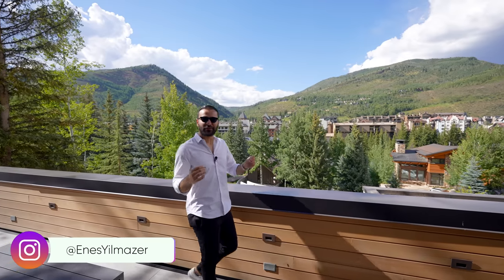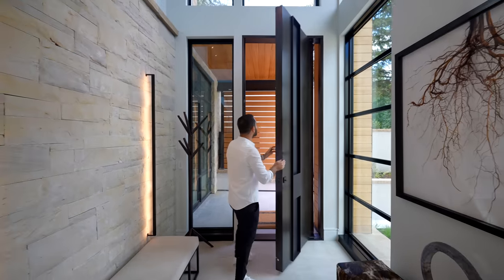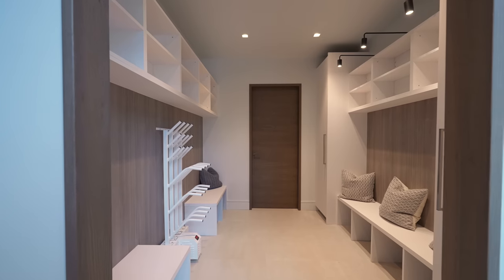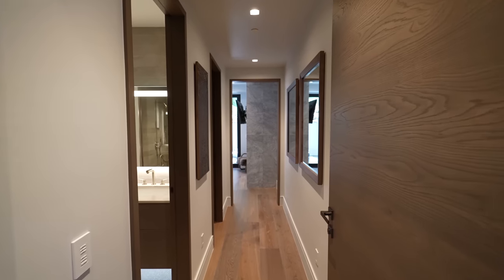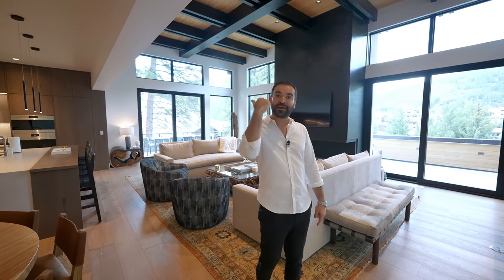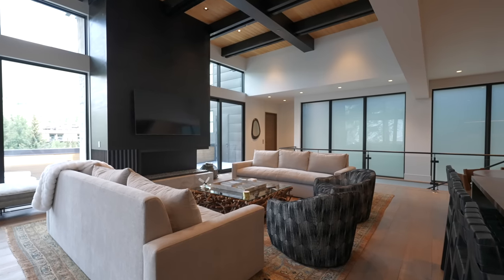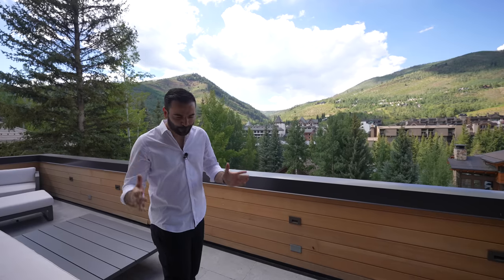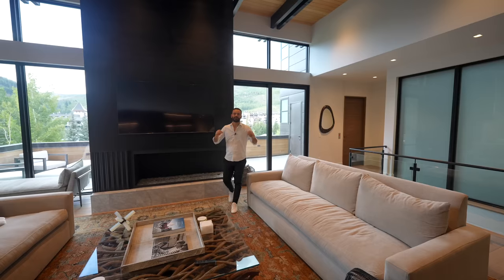Inside a 17,800,000 Modern Mountain Home in Vail, Colorado!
This week we are in Vail touring Pacaso's newest listing in this beautiful mountain town of Colorado.

Property Address: 672 W Forest Rd
Vail, CO 81657 USA
Property Specs: 5 Bedrooms, 6 Bathrooms
5.995 Sq ft  (556.953 sq m)
0.27 Acre Lot (109,265 sq m )
1/8 Ownership for: $2,225,000 / (€ 2,226,457)
Listed by: Pacaso

Property Description:"Versant is a new construction mountainside contemporary located just 500 feet from the Simba ski run. Glass walls capture stunning views of the mountains, woodland and Lionshead village.

Stellar craftsmanship and attention to detail are visible throughout this four-level retreat, featuring elements of wood and stone, and clean, modern lines. The open floor plan living space has a modern fireplace and opens to an outdoor patio for more entertaining space. The sleek kitchen has Italian cabinetry, high-end appliances and a large island.

The primary bedroom is designed for ultimate privacy, with a cozy fireplace, en suite bathroom and a spacious private patio.

The location, on coveted Forest Road, is great for skiers, close to tree skiing and a quick ski down to the Lionshead Gondola. The driveway and all deck surfaces are heated, and the mudroom is outfitted with ski racks, boot dryers and storage. The home comes fully furnished and professionally decorated."

Camera Gear used in the Video and Edit:

My favorite books:

Time Codes:
00:00 - Intro & Exterior
01:52 - Entry, Bedroom Suite & Bunk Room
03:26 - Seating Area & Patio & Bedroom Suite
05:07 - Bedroom Suite, Kitchen, Family Room
09:47 - Primary Bedroom Suite
11:51 - Outro Montage